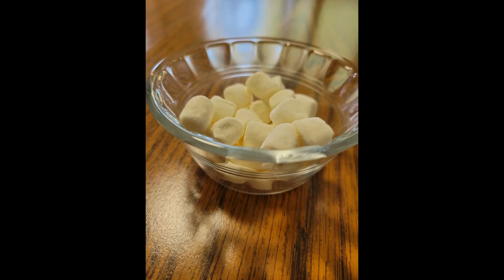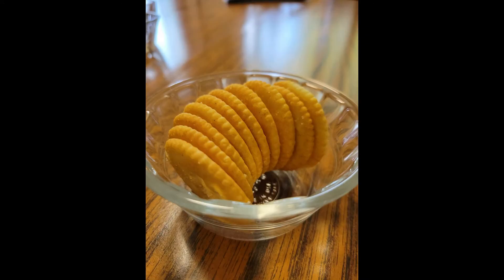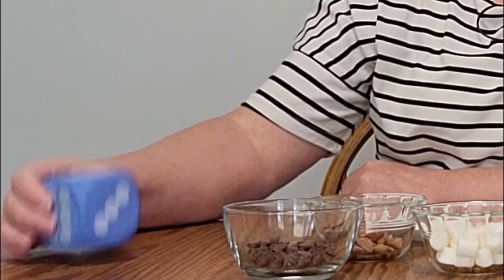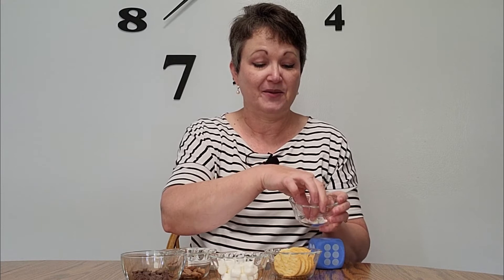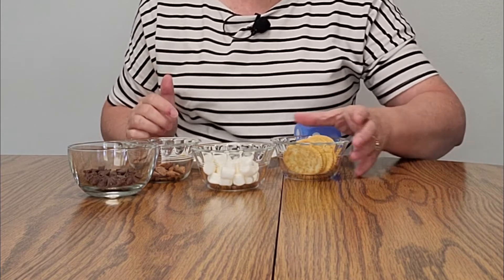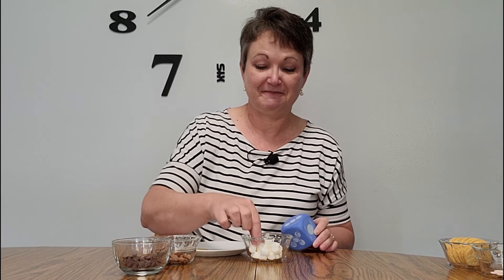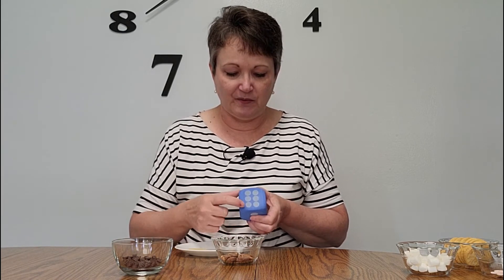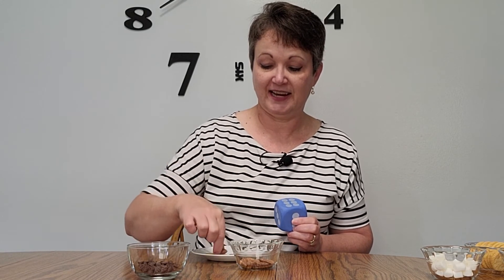Grandma Camp: Activities -- Counting Snack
Snack time can be delicious AND fun. Let’s count some snacks!